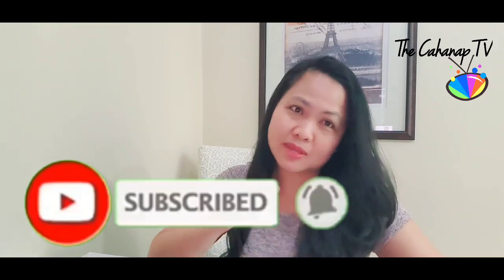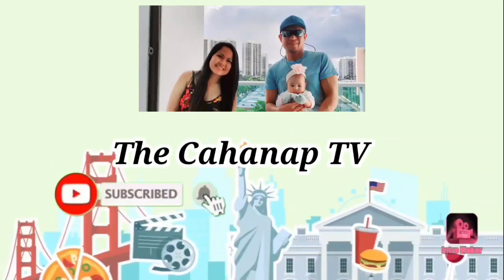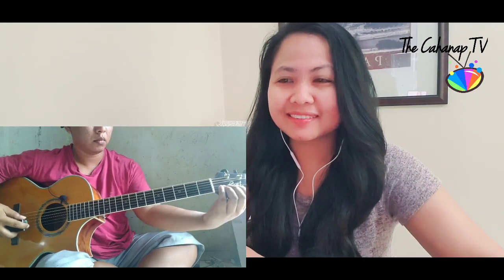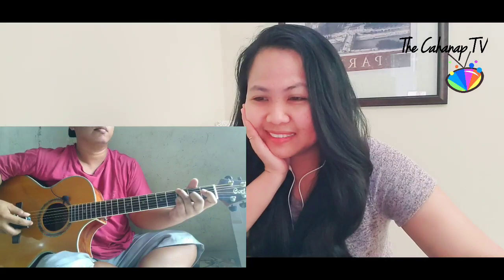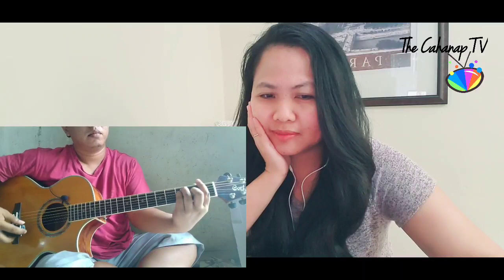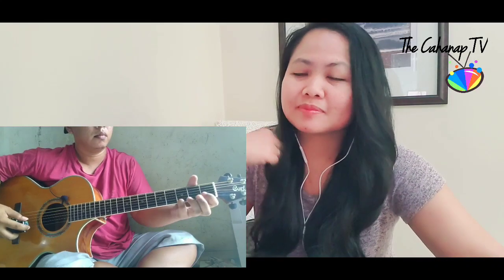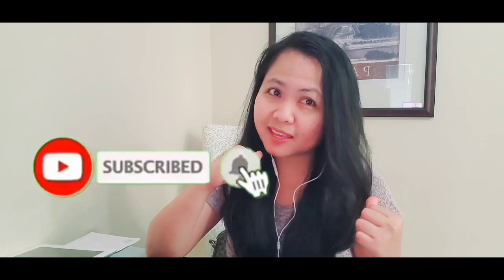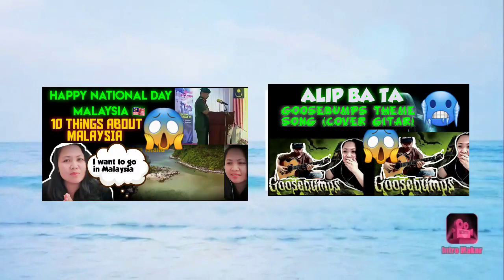ALIP BATA Review Dinamo Gesek//REACTION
Hello to all#alipers please watch my new reaction @Alip_Ba_Ta